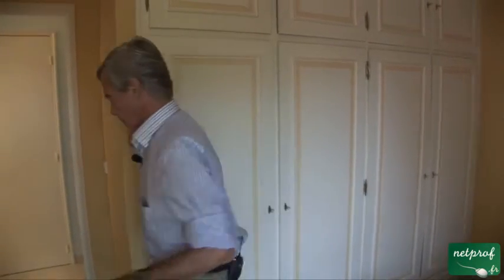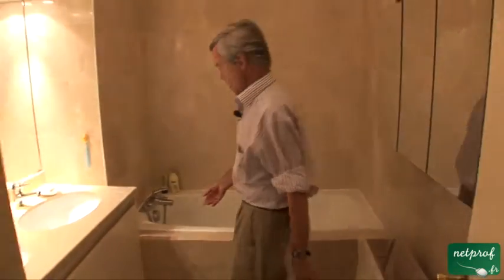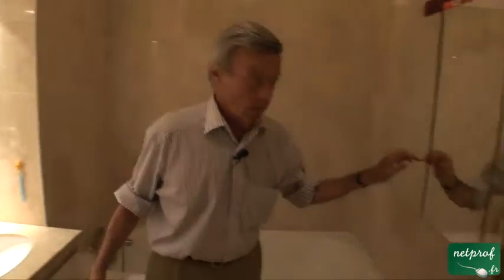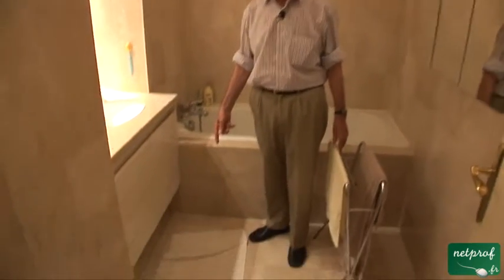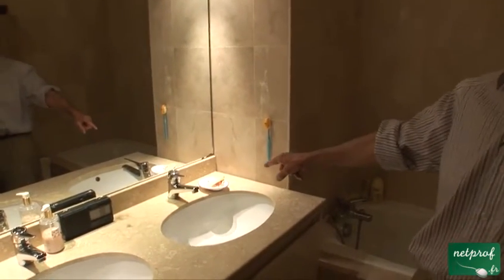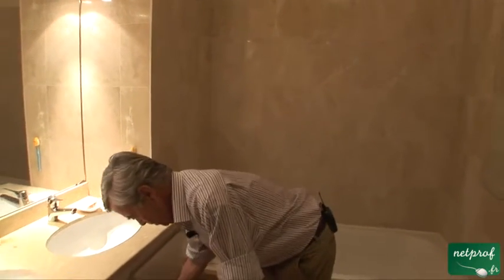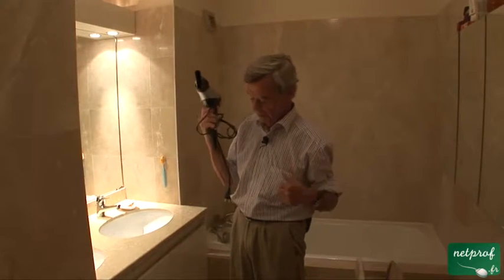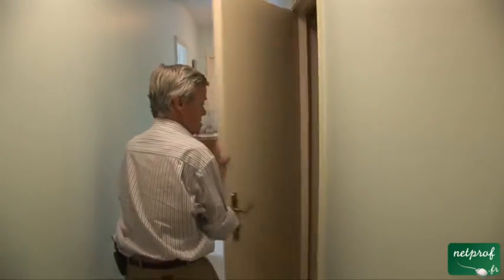Apartment 5 : A Bathroom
Cours netprof.fr de Anglais / Welcome to an Apartment
Prof : Arthur